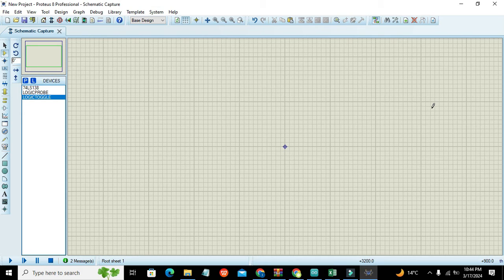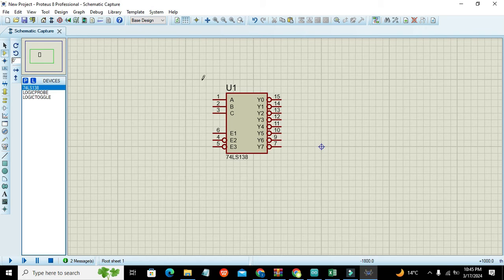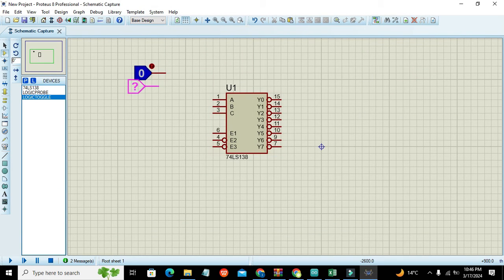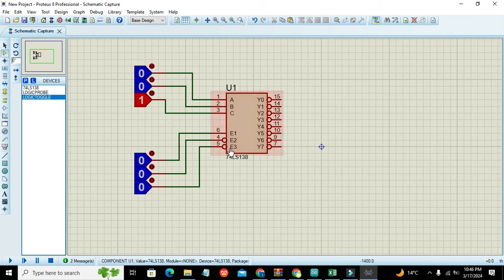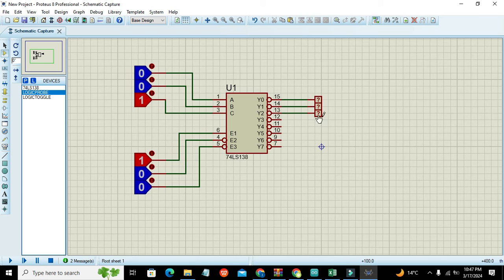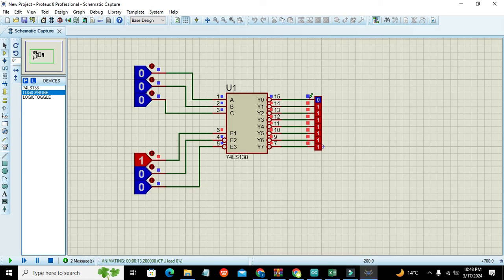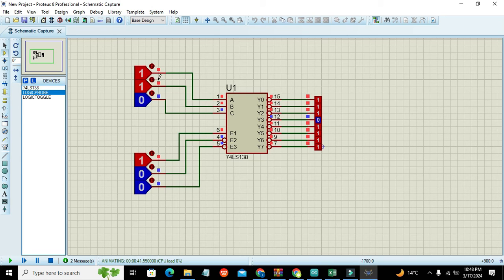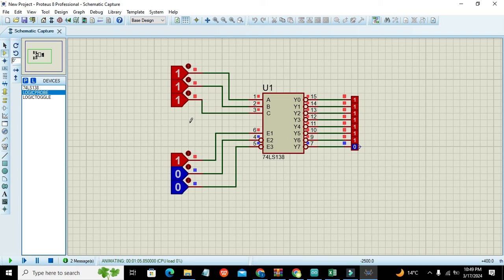how to use 3 to 8 decoder in proteus | simulation of 3 to 8 decoder in proteus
1. how to simulate a three to eight decoder in proteus.
2. simulation of 3 to 8 decoder in proteus.
3. simplest way to use 3 to 8 decoder in proteus.
4. complete tutorial on how to use 3 to 8 decoder in proteus